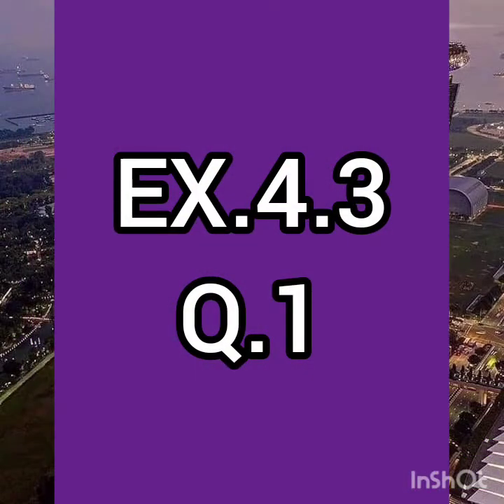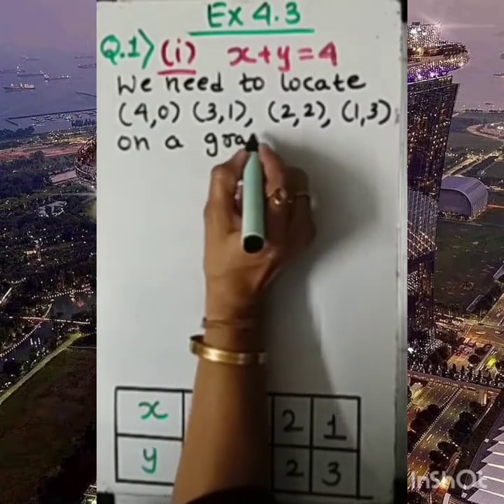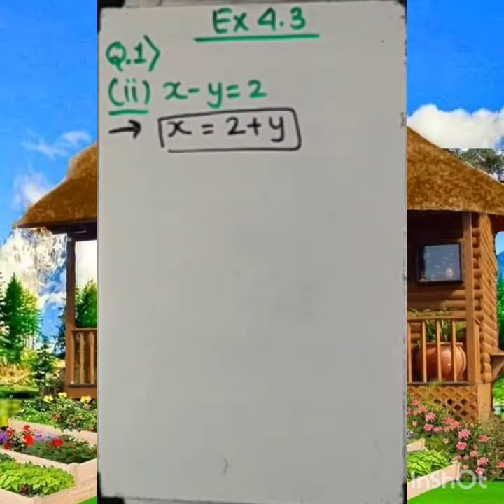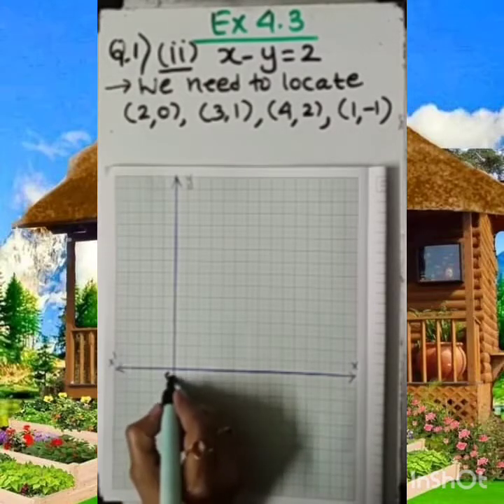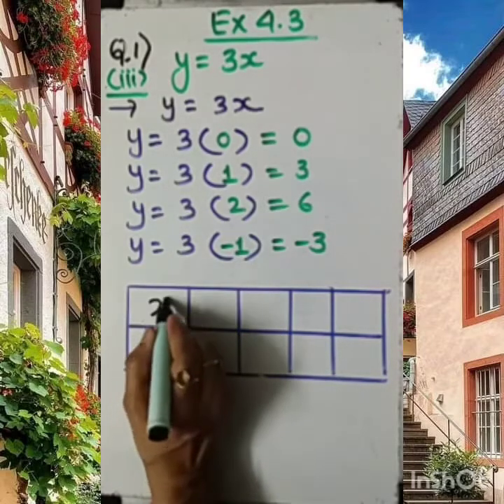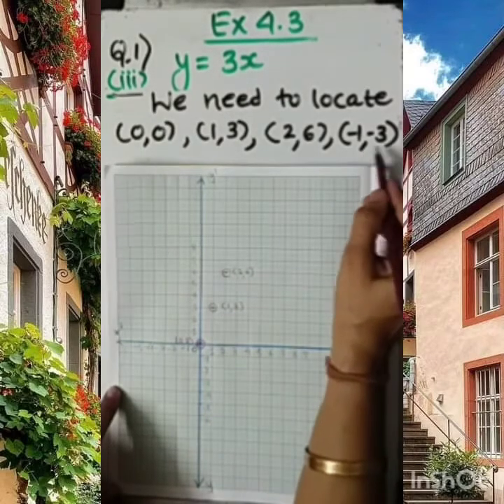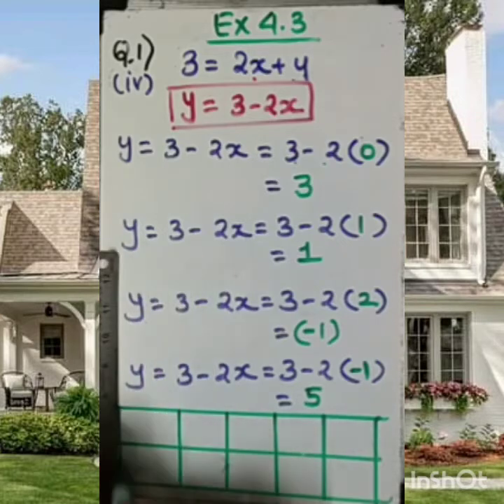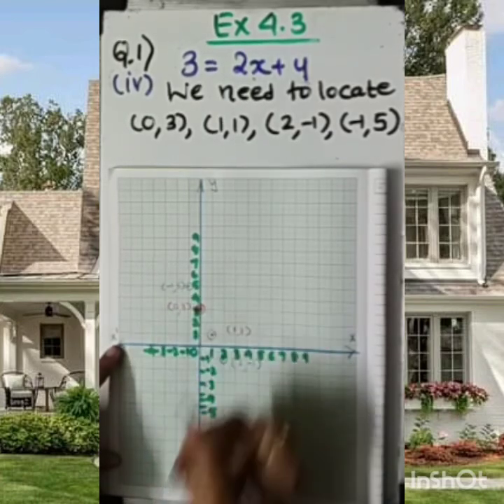CLASS 9 II CHAPTER 4 II LINEAR EQUATION IN TWO VARIABLES II EX.4.3 Q.1(I,II,III,IV)(NCERT)